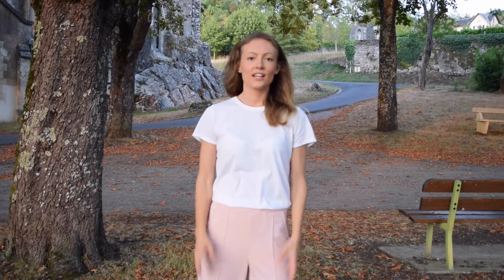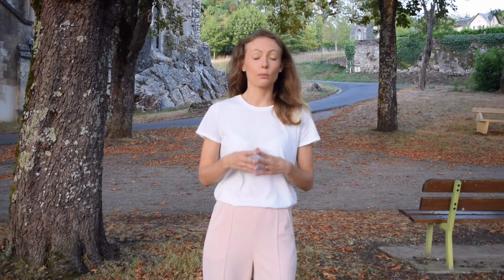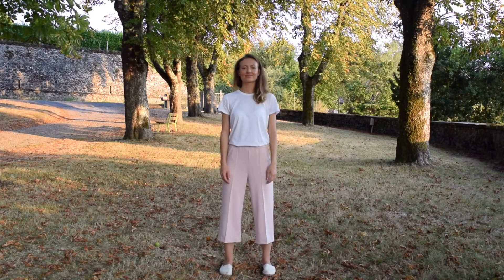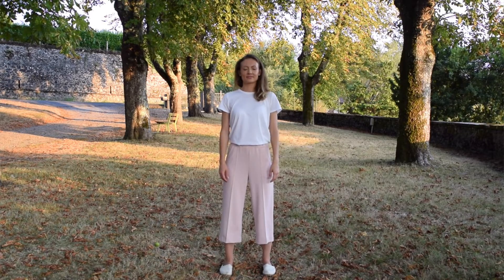5 Minute Qigong Breathing Exercises for Stress Relief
Hi everyone,

This Qigong breathing exercises are designed to relax the mind and calm the body by breathing better, breathing deeper and more mindfully.
You can do this Qigong exercises in the morning for more energy or anytime when you need to naturally relief stress.

It only takes 5 minute and I hope you will feel better and more centered.

For more Qigong sessions, please feel free to join me every Sunday at 15:00 CET for a 30 minute Live Qigong Class.